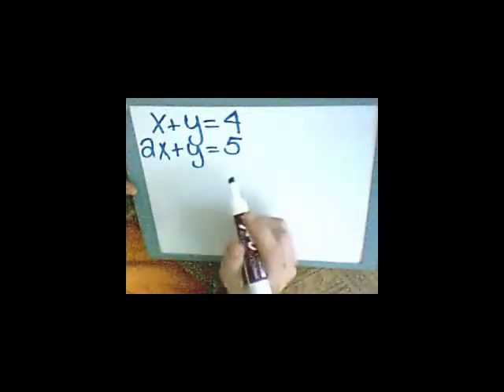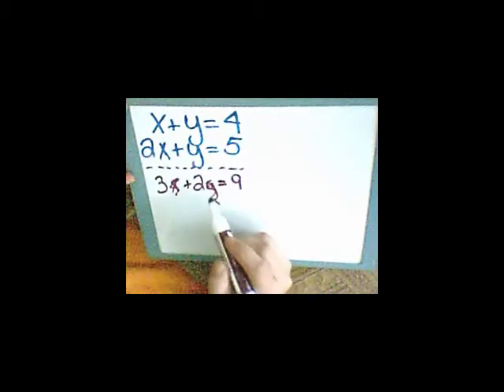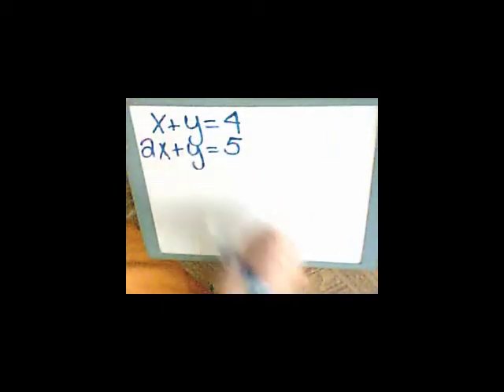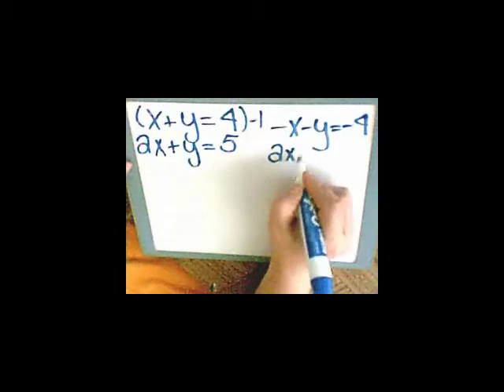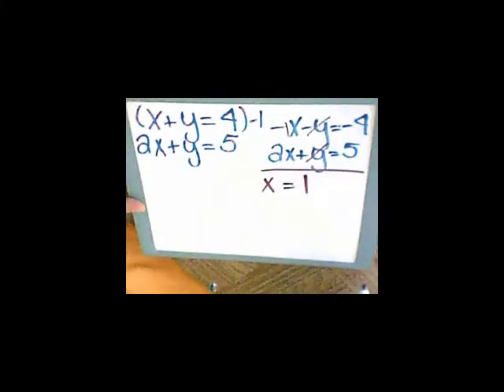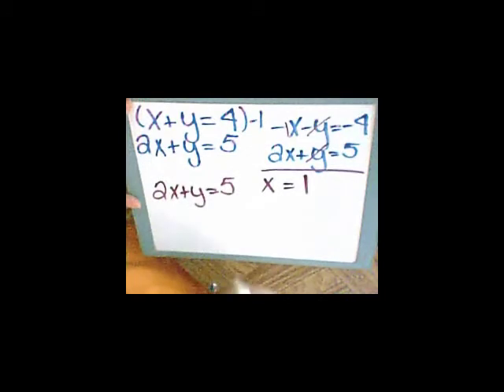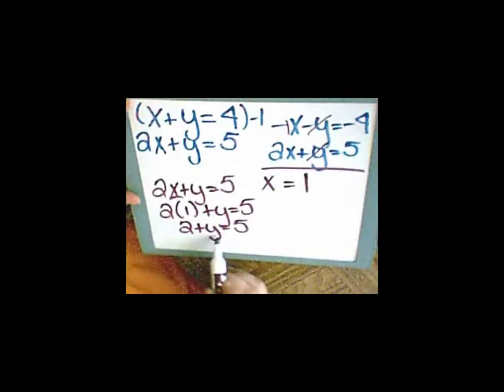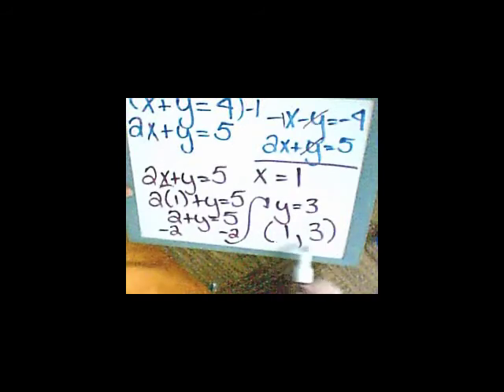Solving a system of equations using the addition method,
x+y=4, 2x+y=5